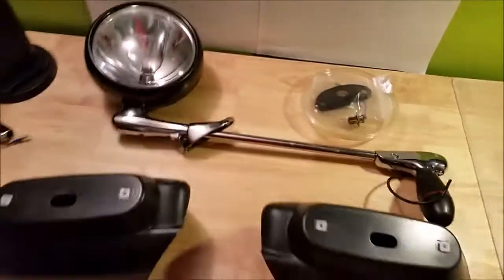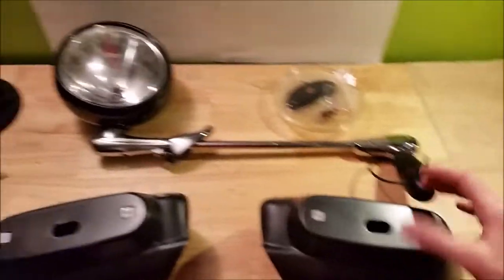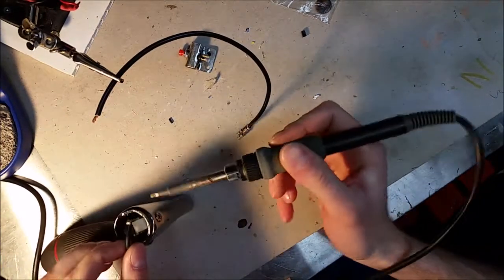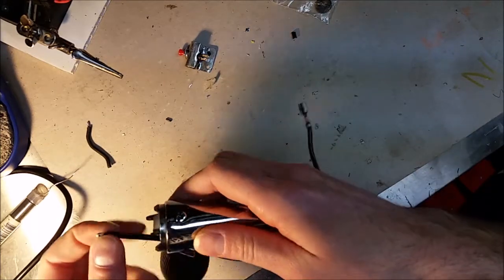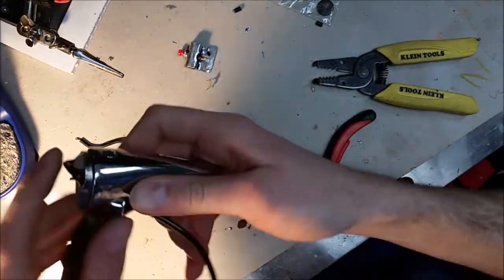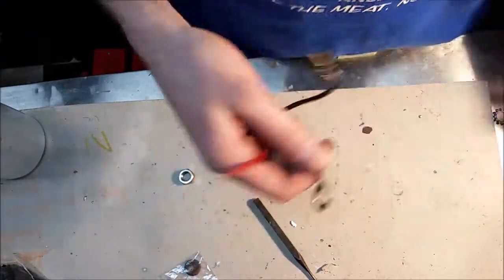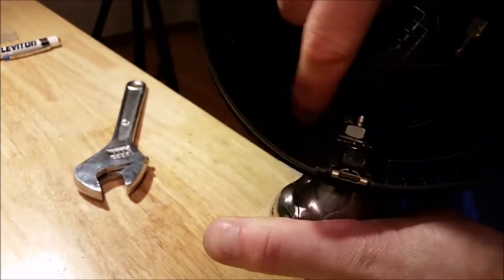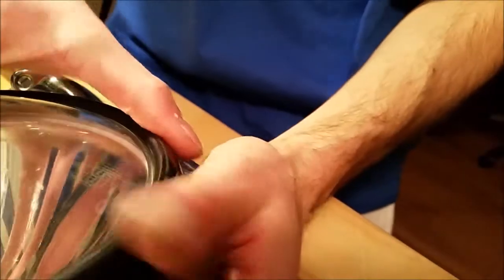How to Take Apart and Repair a Unity Spotlight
Disassembly of Unity Spot Light head post and shaft assembly.
See my other videos in this playlist for more